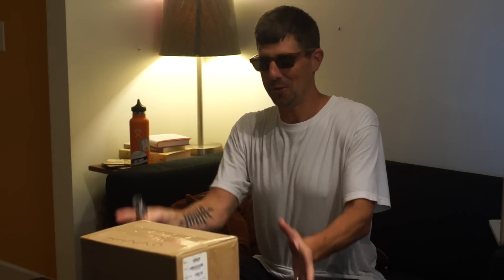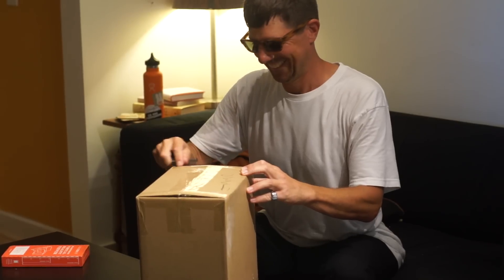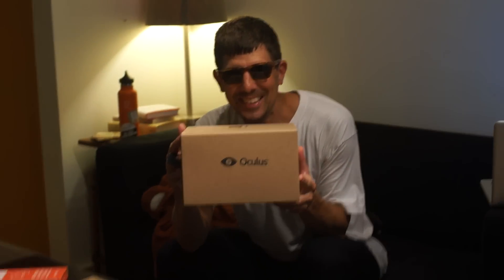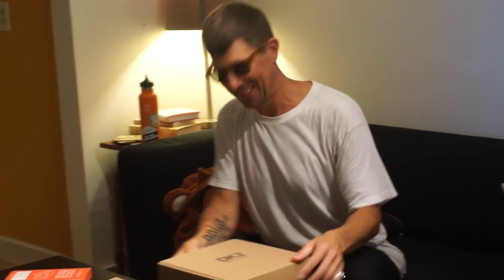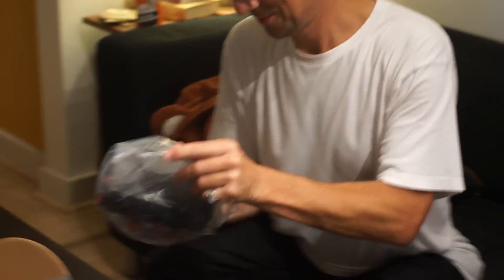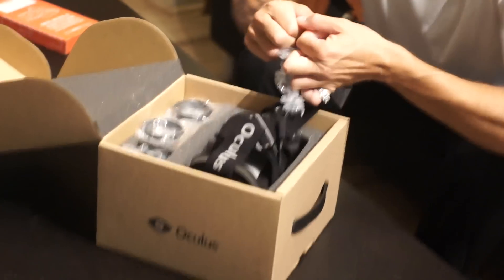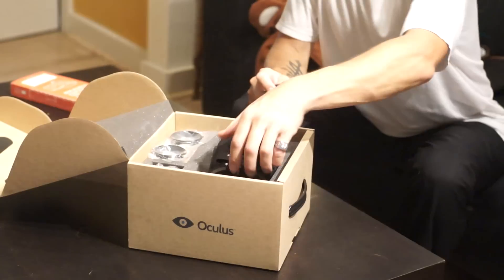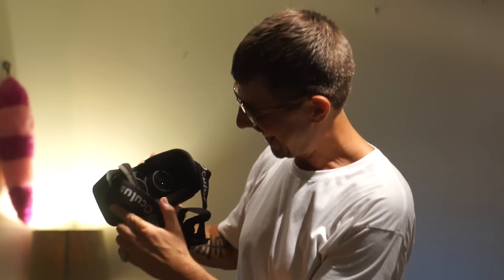Oculus Rift DK2 unboxing of VR HMD, part 1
I recently received my Oculus Rift DK2. This is the classic unboxing vid. For more... musch much more, in fact, everything you want to know about VR in 2014 and beyond,